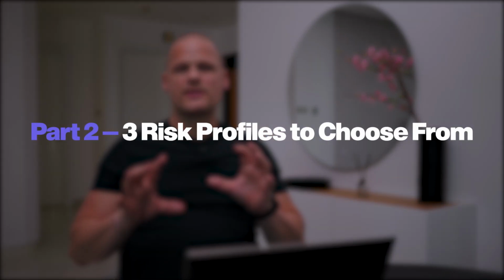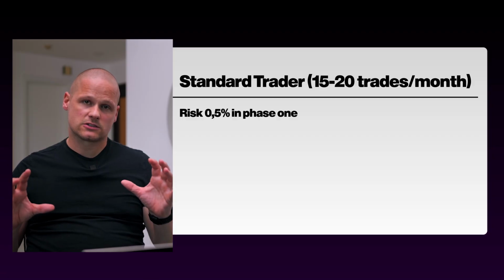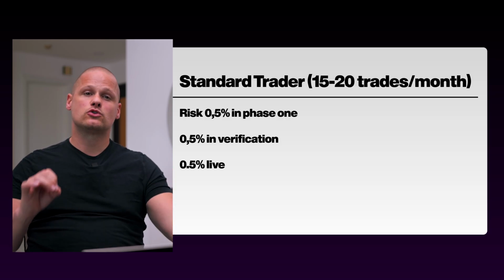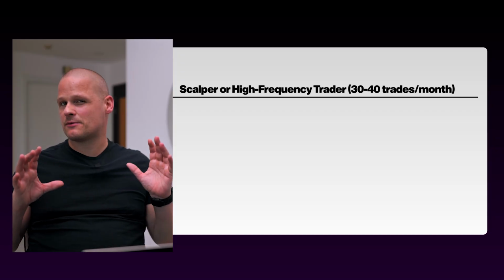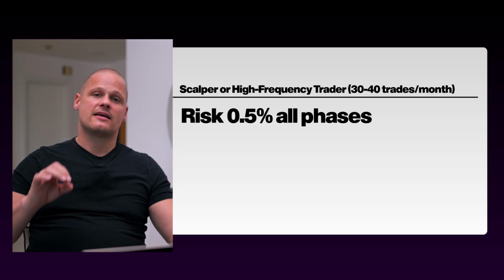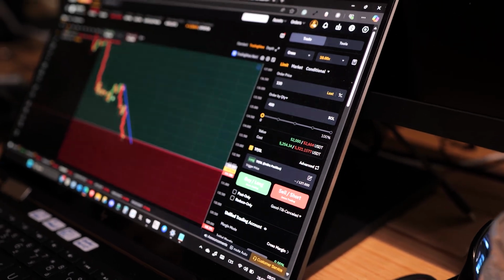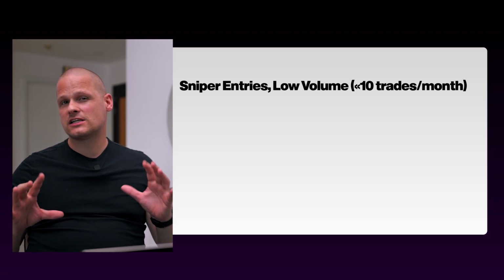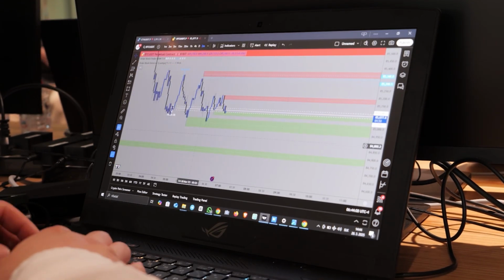How to ALWAYS Pass Any Prop Firm Challenge | Best Risk Management Strategy for Traders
Most traders blow their prop accounts not because of bad strategy... but because of trash risk management 🤯💸

Are you struggling to pass your prop firm challenge? 😓 Don’t worry! In this video, I’ll reveal proven strategies and risk management techniques that professional traders use to consistently pass prop firm evaluations. ✅💰

🔥 What You’ll Learn in This Video:

How to manage risk effectively 🛡️

Secrets to consistent profitability 📈

Step-by-step guidance to pass any prop firm challenge 💸

Smart strategies for small and large accounts 💵

Avoiding common trading mistakes ❌

Whether you’re new to trading or looking to level up your game, this risk management plan will help you stay disciplined and increase your chances of success! 🏆